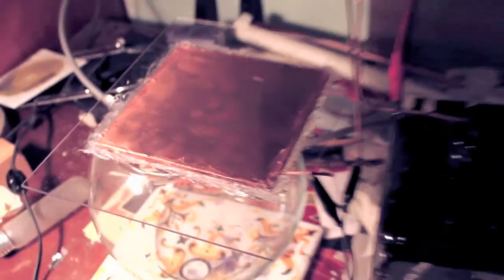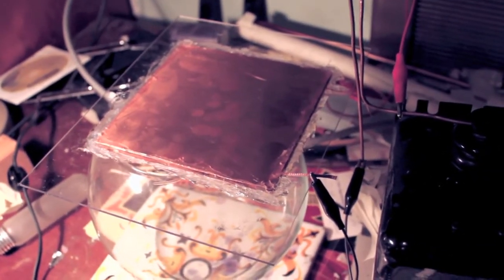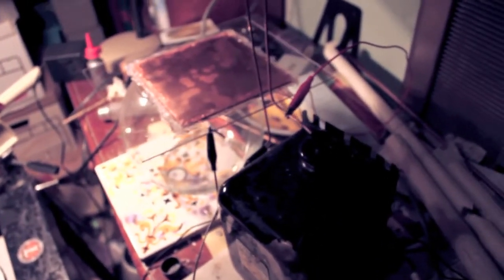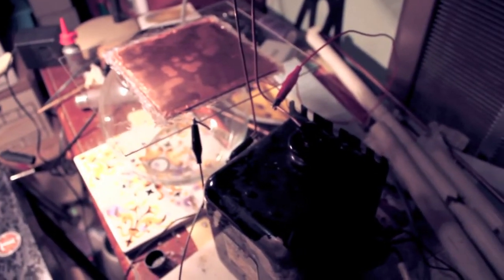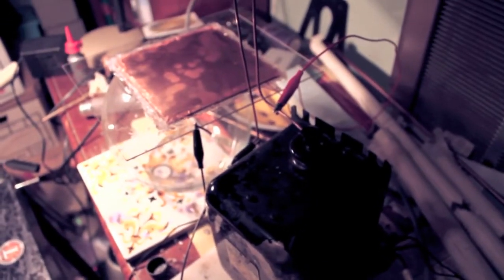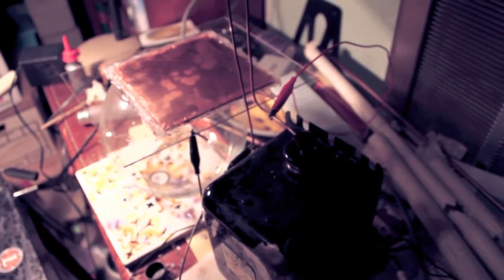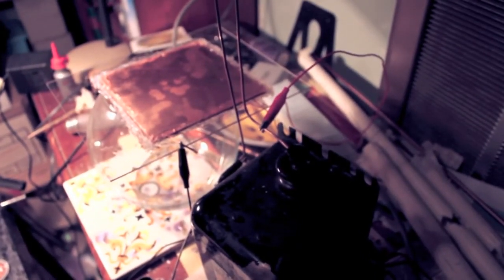Testing 10kV transformer with and without small capacitor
I got bored and this is only one of the things I wandered out to try.